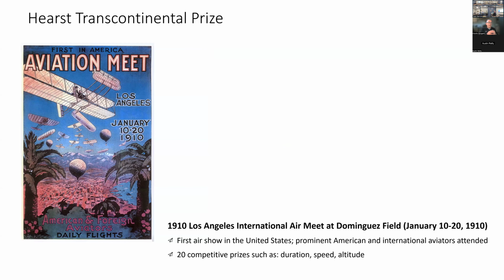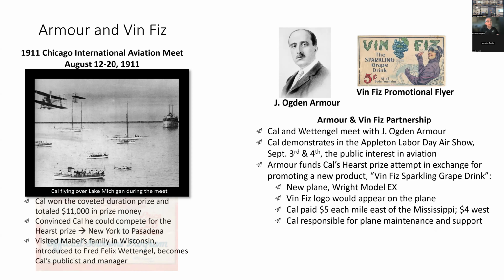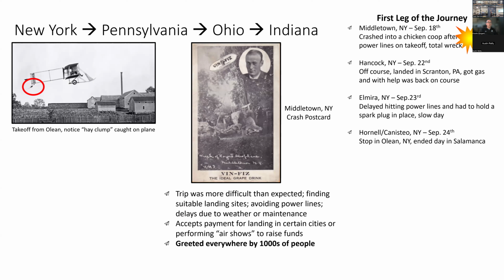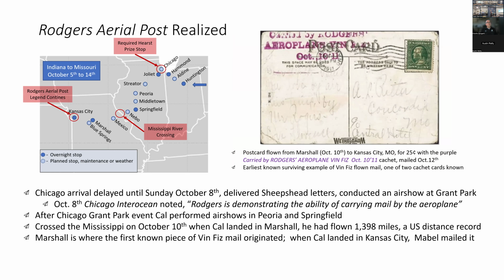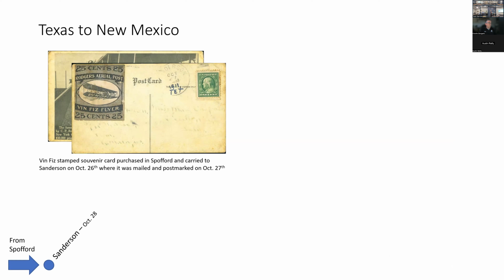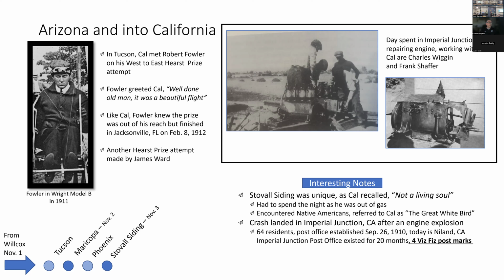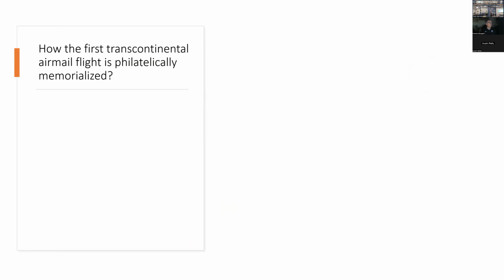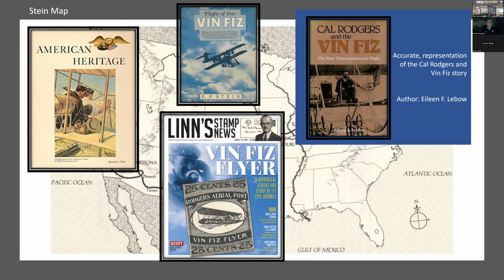The Rodgers Aerial Post and the Flight of the Vin Fiz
Charlie Giorgetti Presents